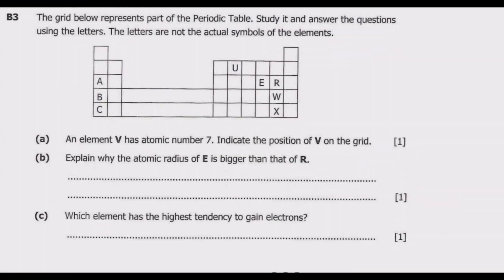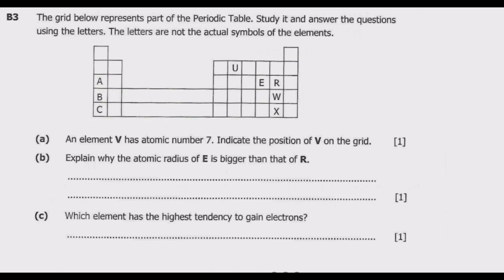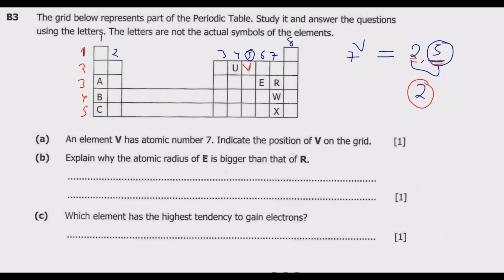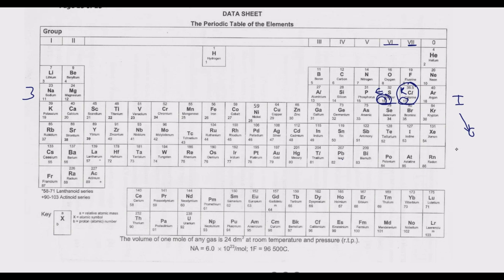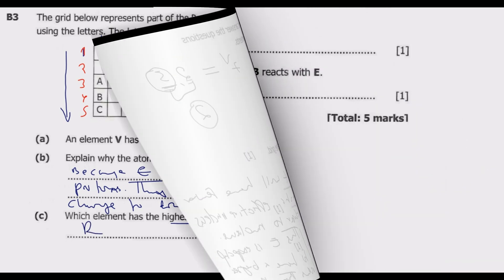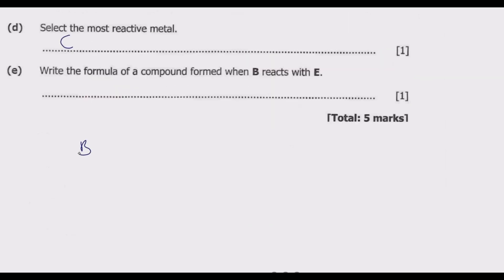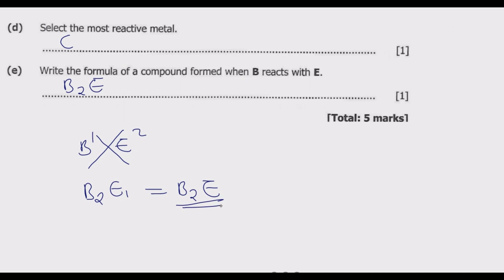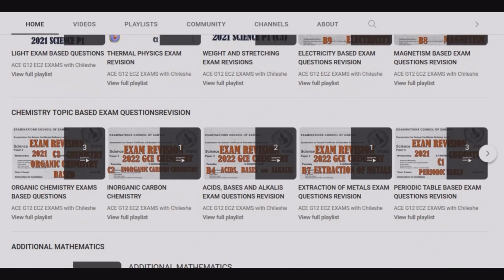2020 GCE SCIENCE PAPER 2 QUESTION B3